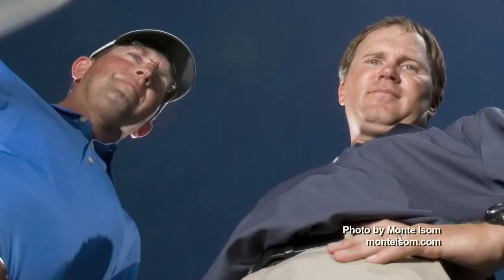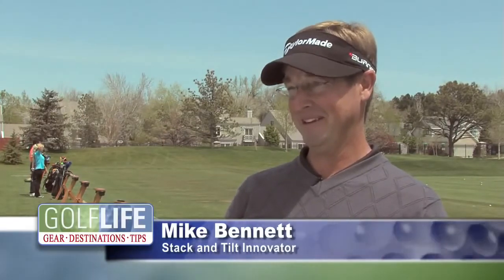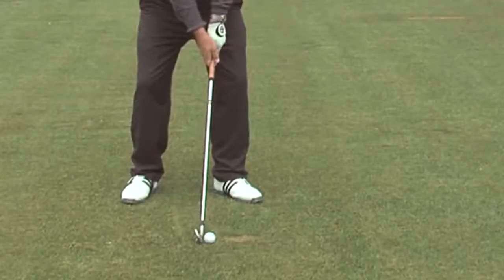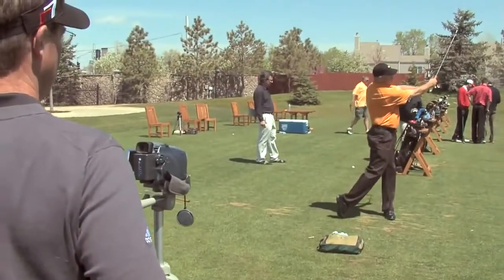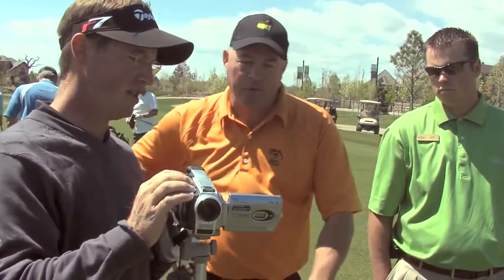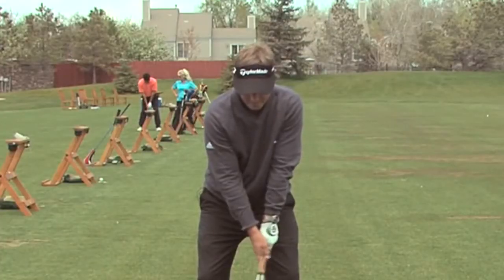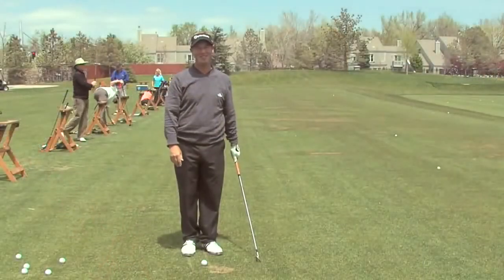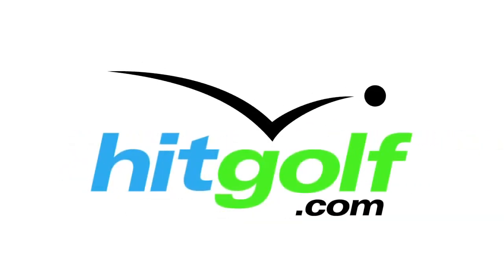Stack and Tilt Golf Swing golf tips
a brilliant video and concept which has helped many of our members